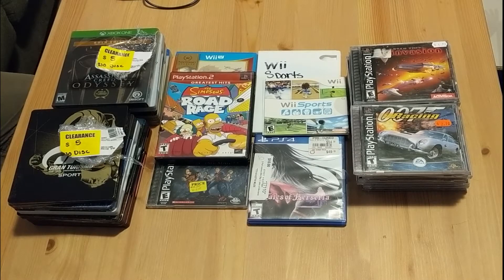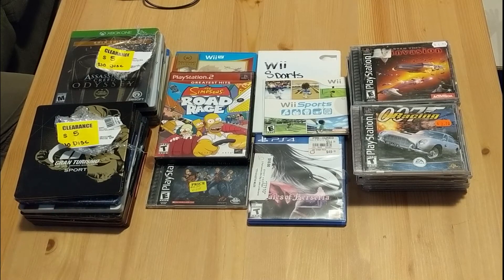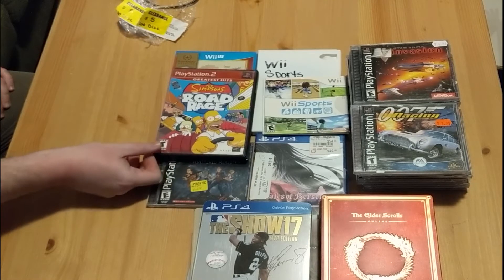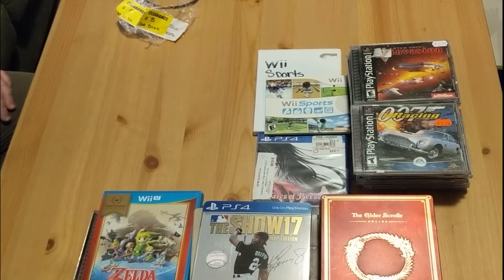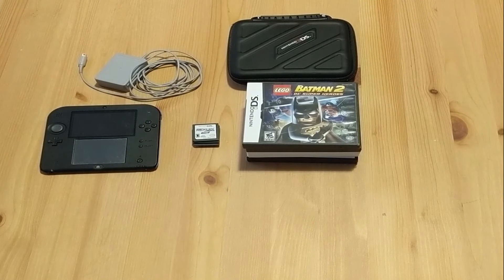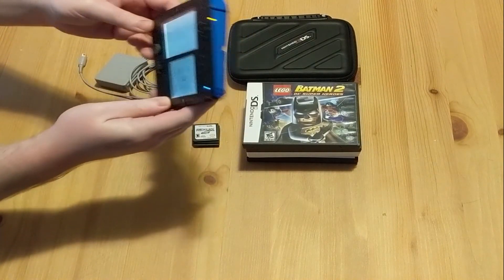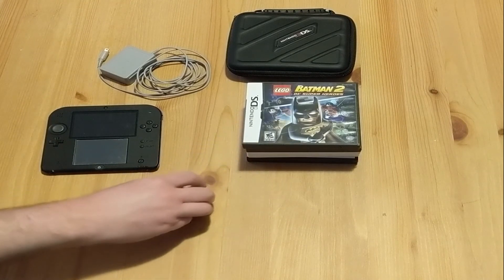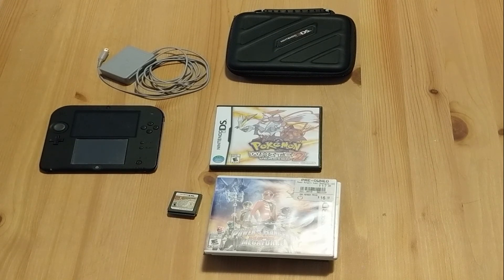Two Day trip Part 2. More Steelbooks, PS1 Sale, && Pokemon 2DS Lot - Midwest Game Hunting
Video going over game hunting pickups I had from December. I pickup mostly from flea markets, thrift stores, and pawn shops.I am mostly collecting for PS1, PS2, NES, SNES, and N64. Otherwise I'll pick up interesting games for other systems.

In the 3rd part of December I show the 2nd part of my two day game hunting trip where I got some steelbooks. I also bought a bunch of PS1 games from a store sale and picked up a 2DS lot.

Ebay Store Link (Games I find & other items)